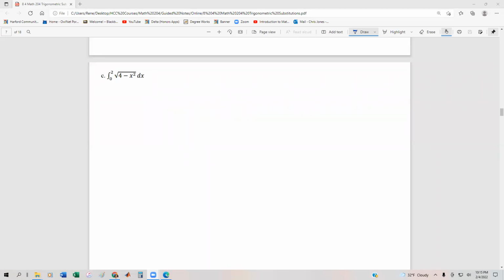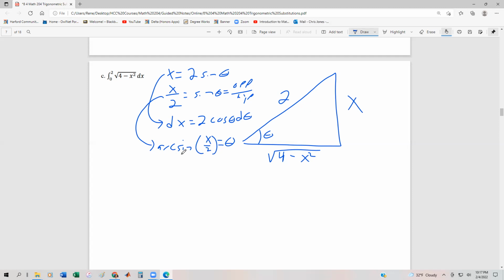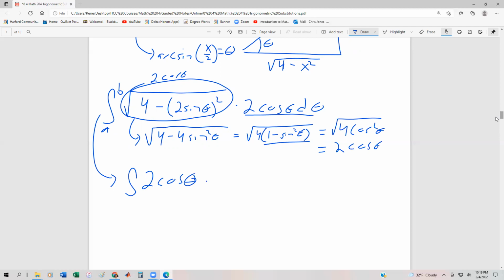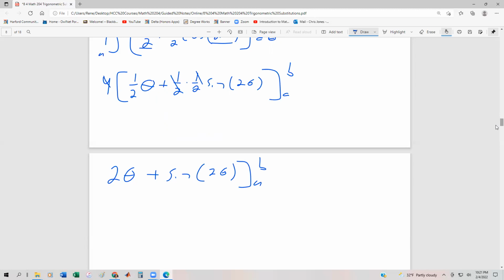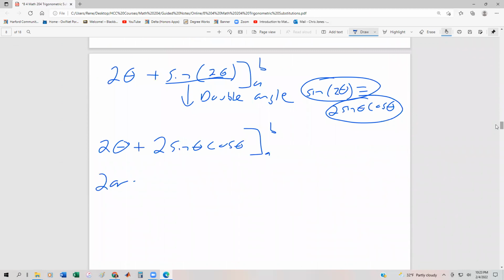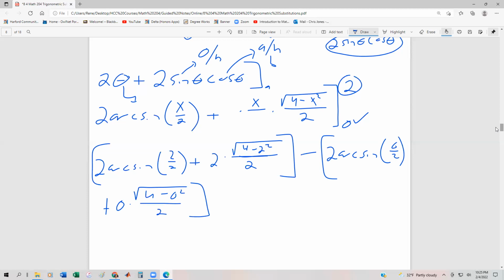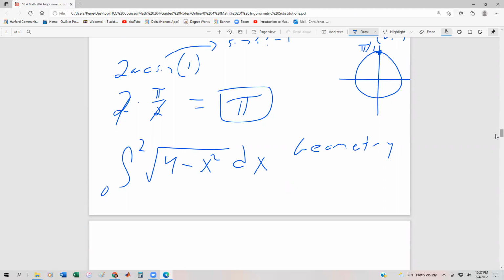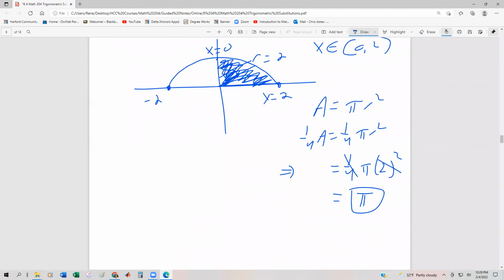8 4 3 Trigonometric Substitutions